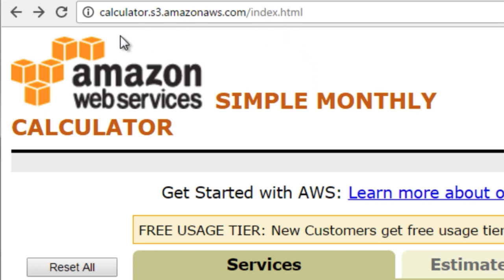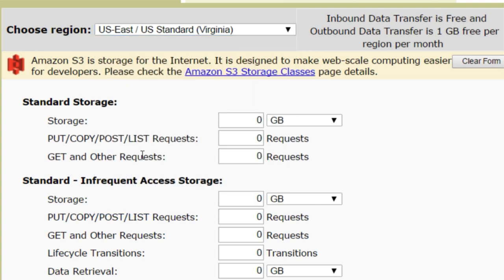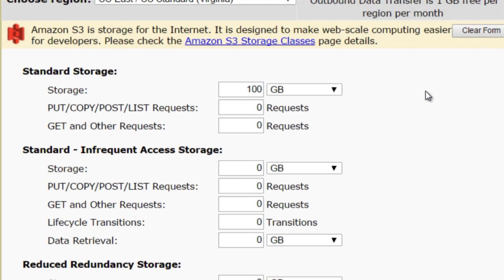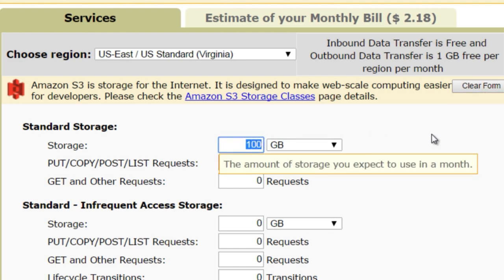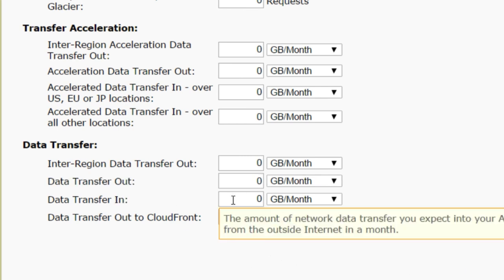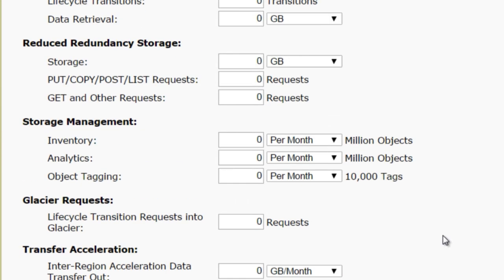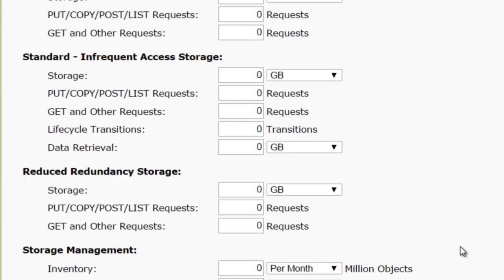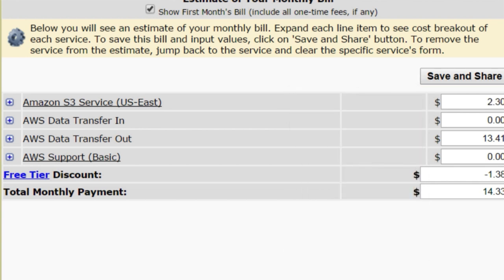Become a WordPress Professional Part-54. Calculating Your Costs